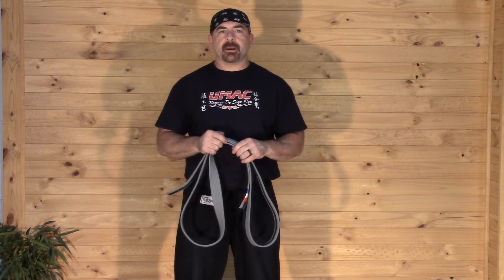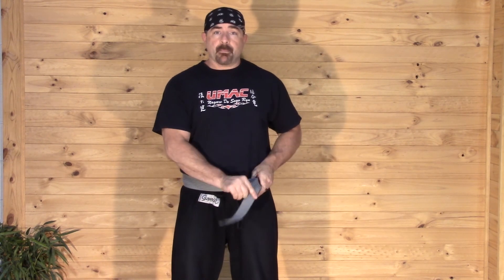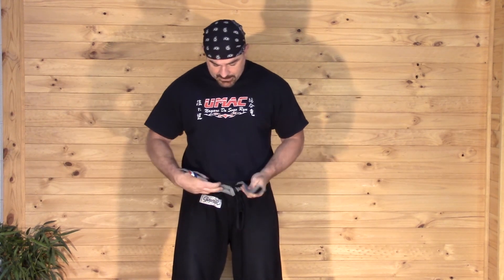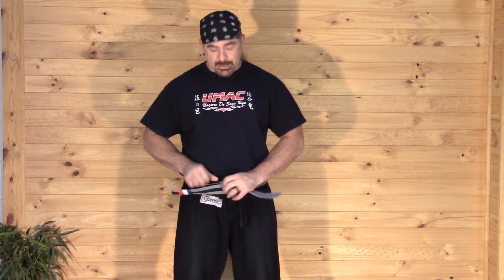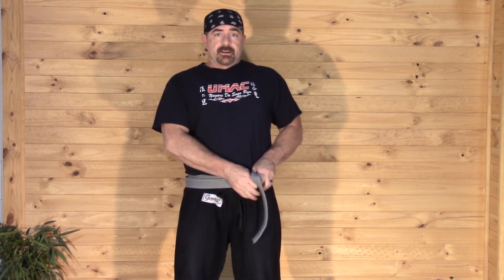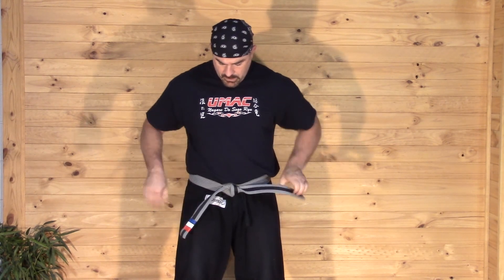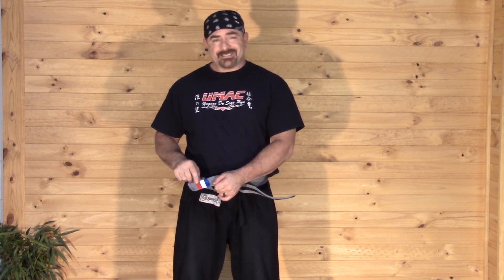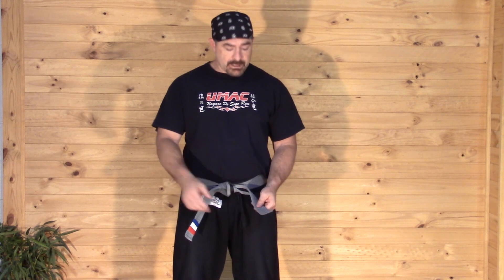Tying Your Belt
Tying your belt for UMAC beginners.